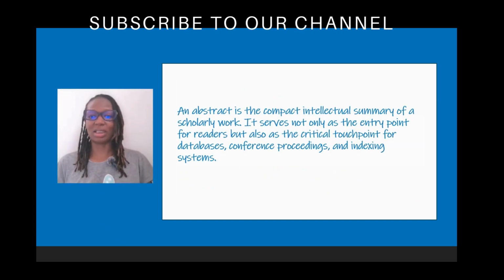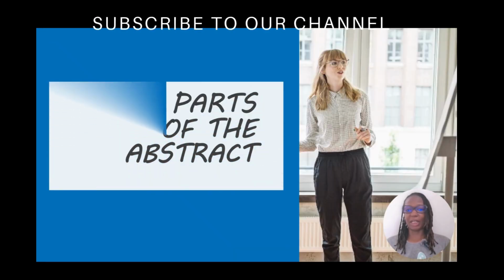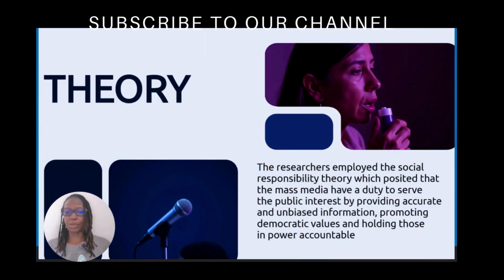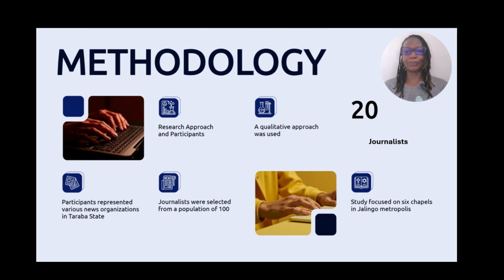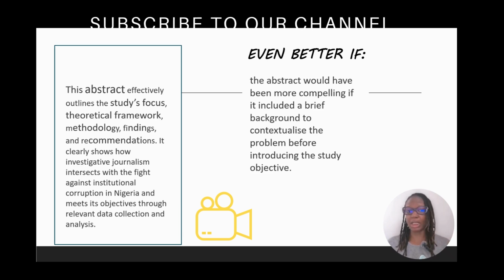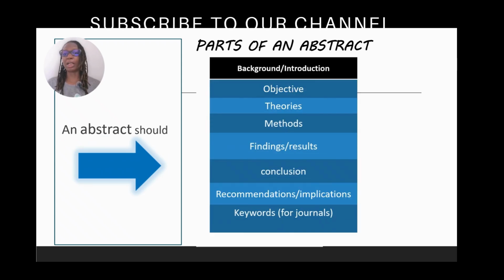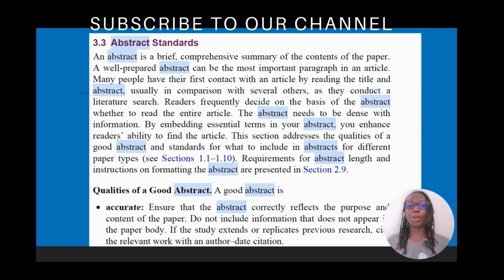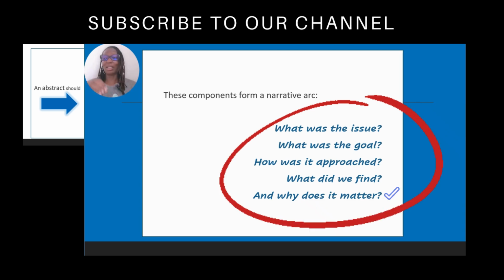Imagine if Your Lecturers Showed You This - WATCH NOW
Imagine if Your Lecturers Showed You These steps. Getting it right would help you align your abstract in a way that your paper or study looks inviting!
Should I pick or drop this? Here we judgeD a book by its cover.
This review should support your work and help you as you progress on your research journey.